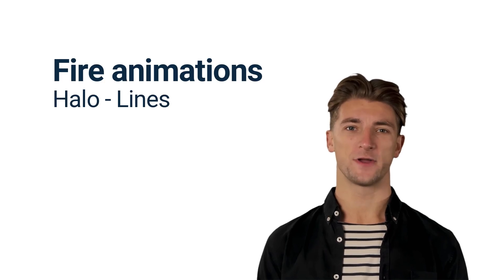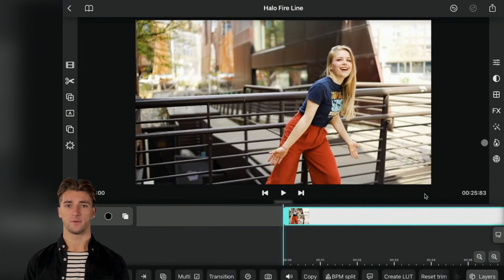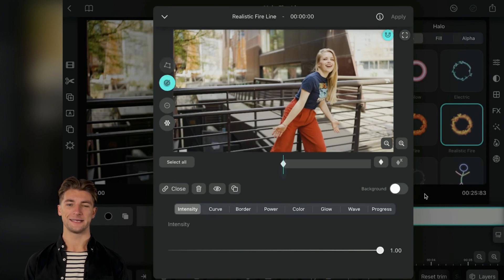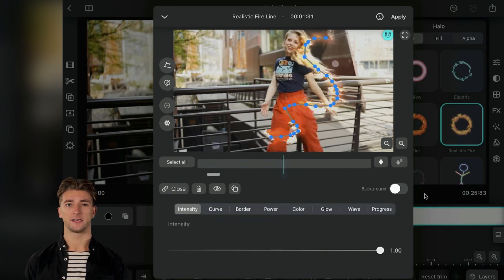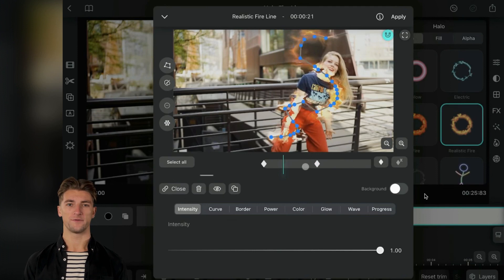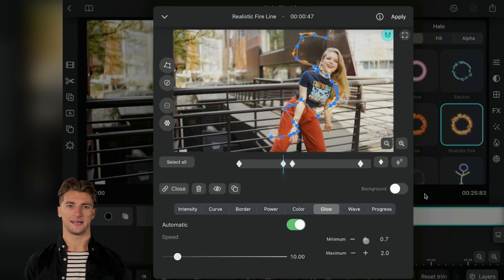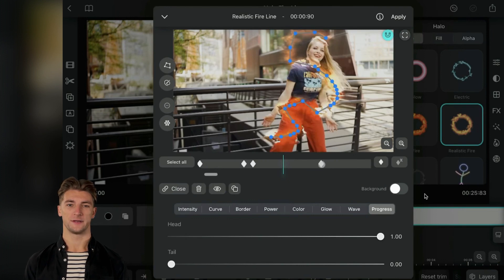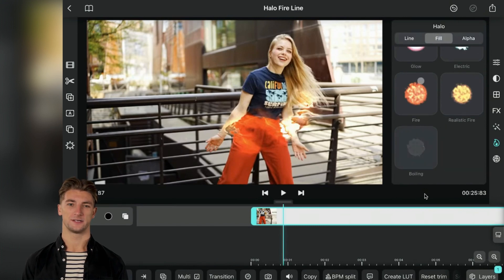Episode 24 - Halo - Fire line animations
Learn how to use the Halo effects with some easy steps!